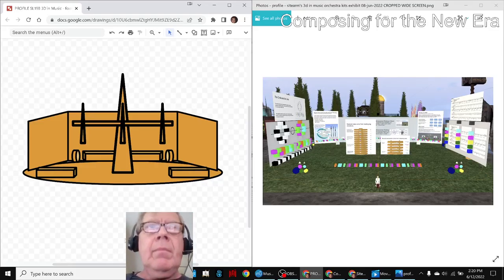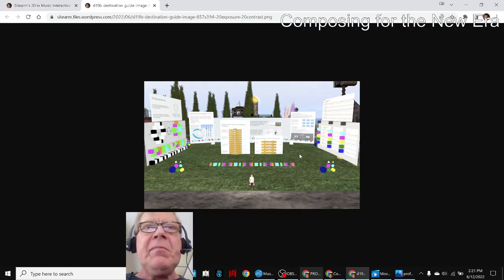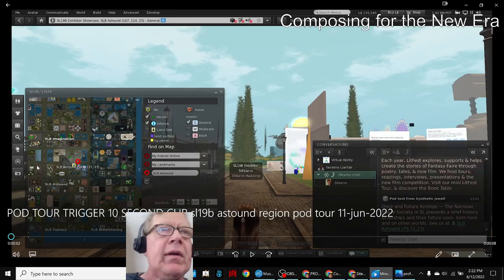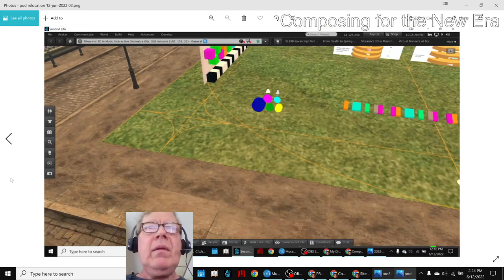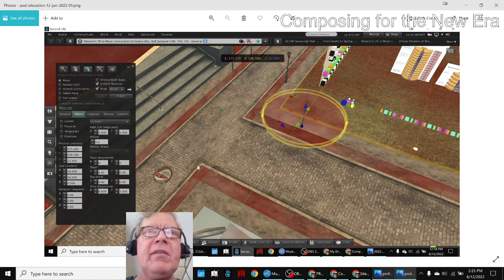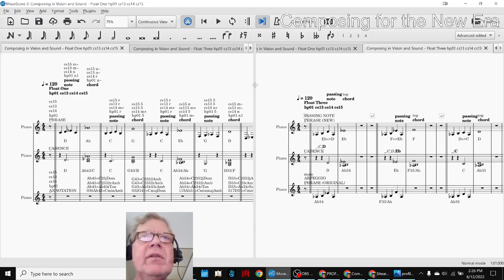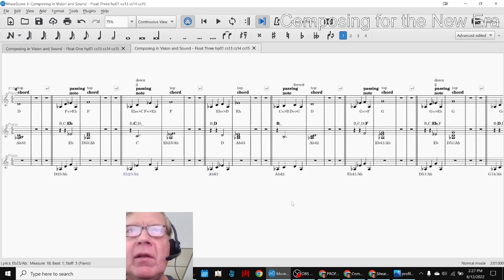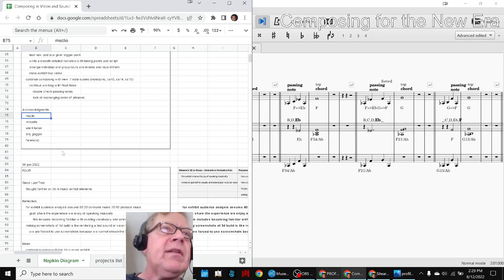Composing in Vision and Sound 15 PUBLICITY FLOAT NOTICING Stream Highlight 12 Jun 2022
3d in music exhibit publicity is continued; float compositions started